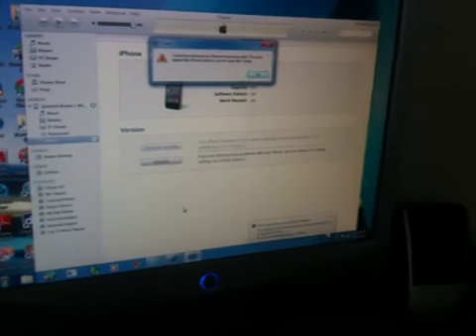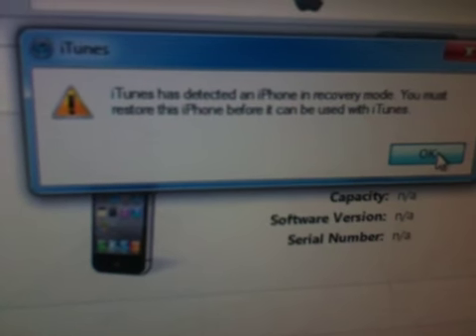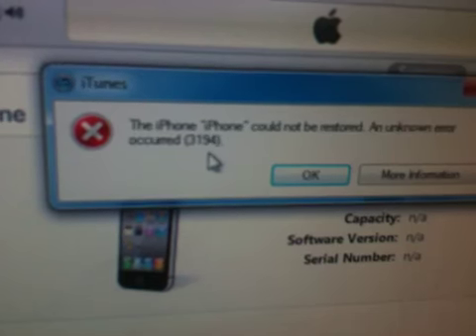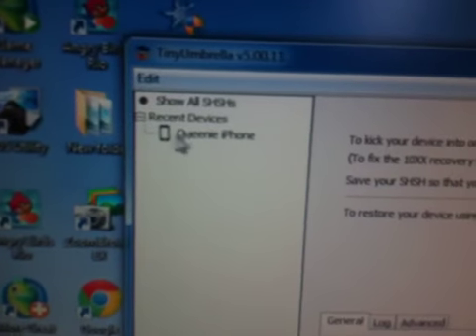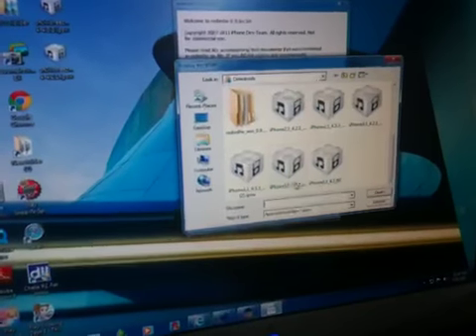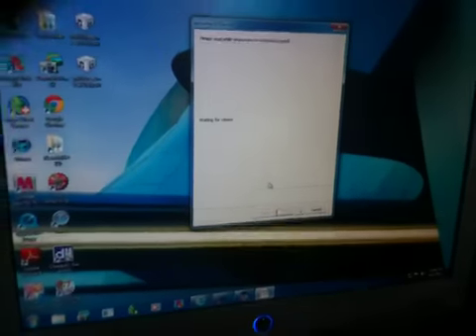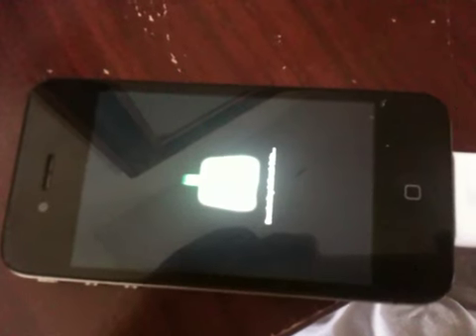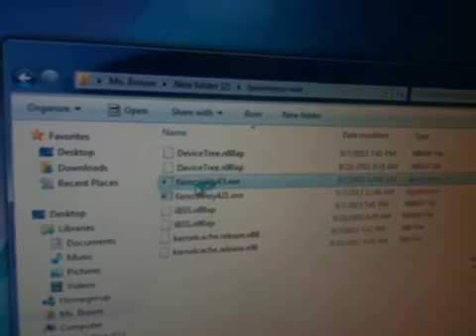iPhone errors and failed to restore or reboot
iPhone for is being restored to 4.3.3 and will not reboot or complete the restore